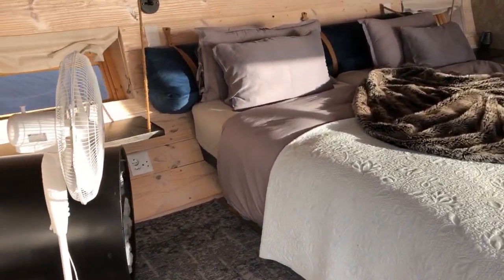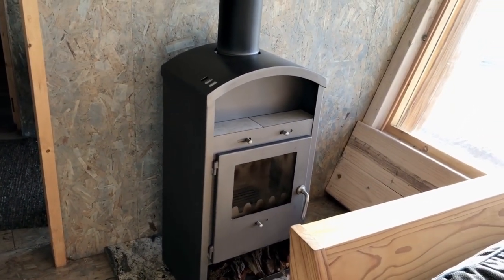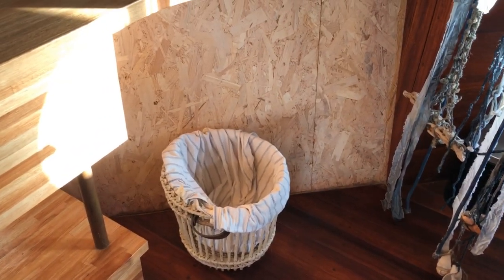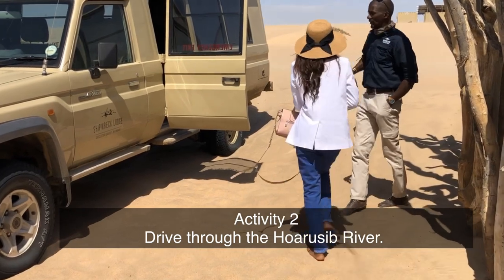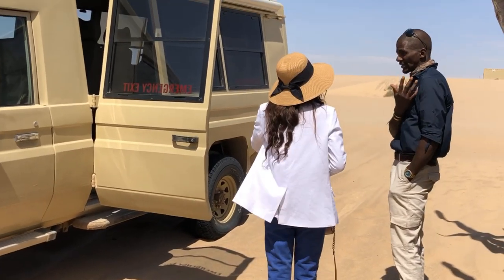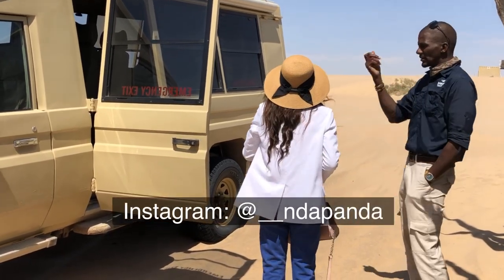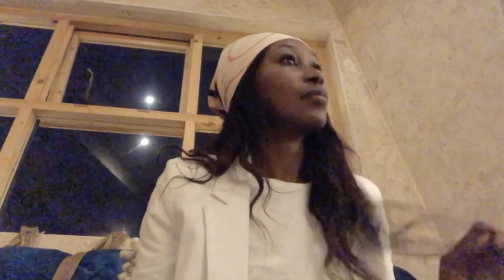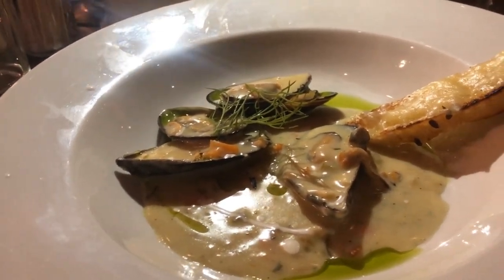The Shipwreck Lodge | Remote beach in the Skeleton Coast of Namibia | Luxury Lodges of Namibia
Our experience in the Shipwreck lodge was short but remains one of our most memorable, come experience it with us through thus short video.